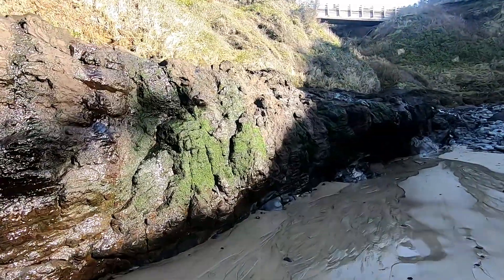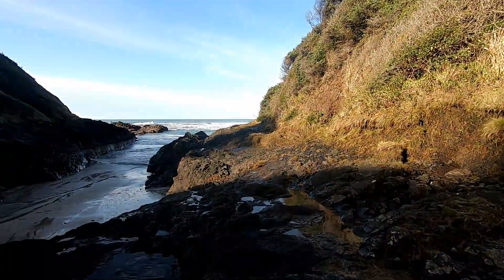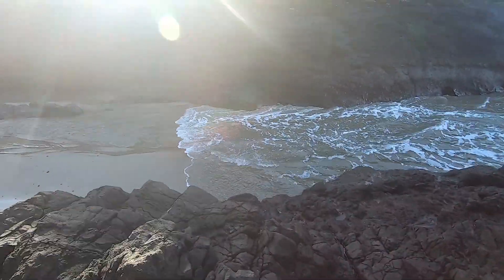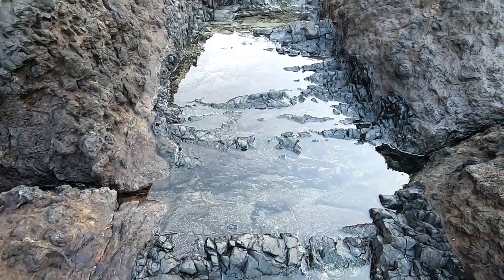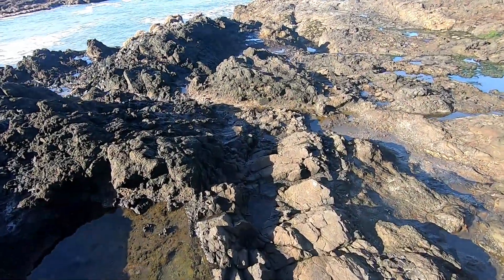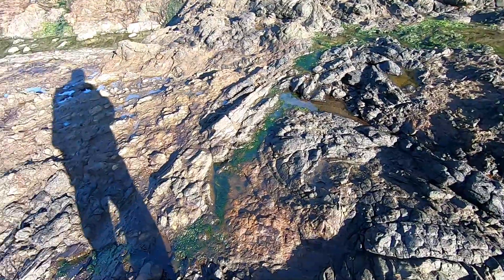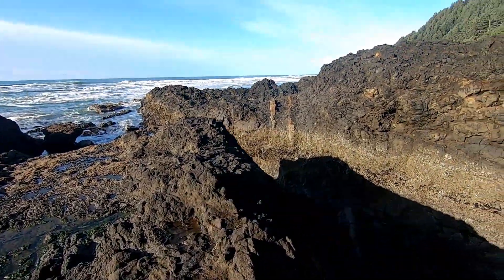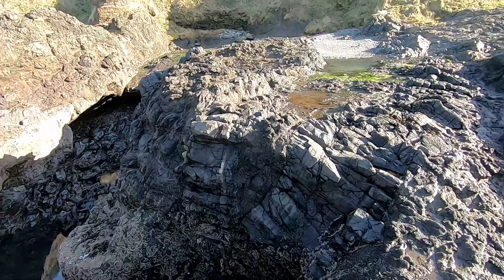The Biology of Earth.#2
The Earth was biological way before it was geological. The earth is created out of carcasses that have had the transitional metals turn to what geology has labeled as basalt and many other names.There is no working models in volcanism for what is in my videos. This is muscle with connective tissue. These patterns are unique and distinct and are not repeated in volcanism any where on earth.